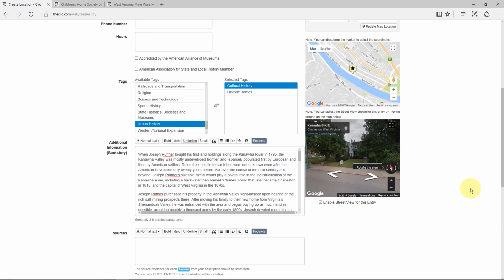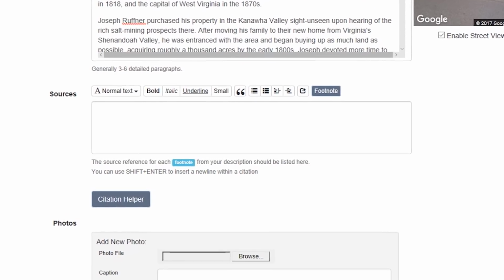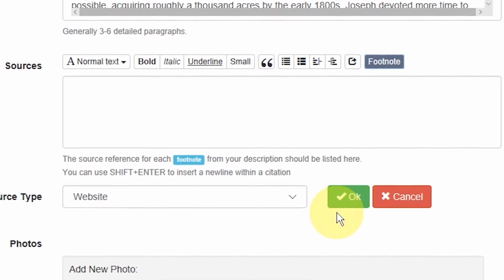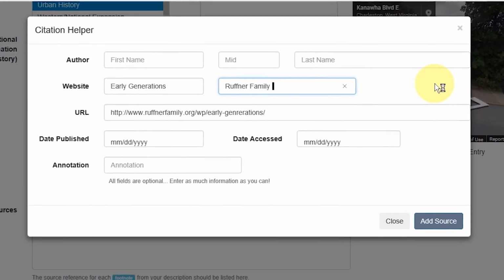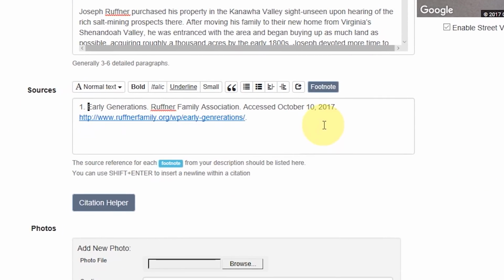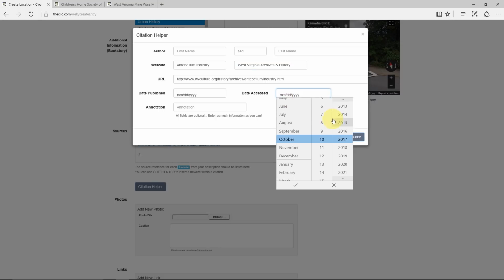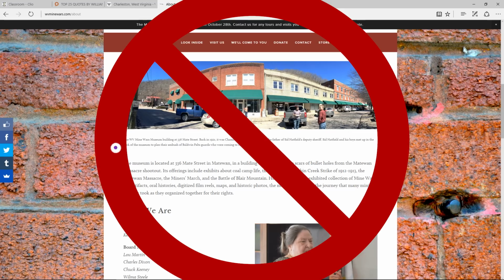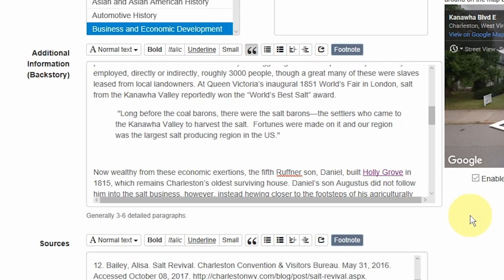How to Create a Clio Entry Part 3: Sources and Citations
This instructional video guides users through the process of citing sources when they create entries for a historical landmark in Clio. Clio is non-profit and free for everyone